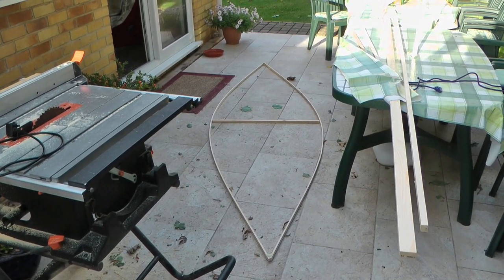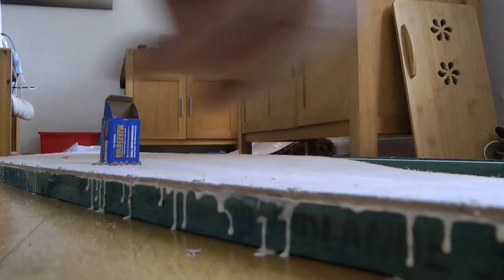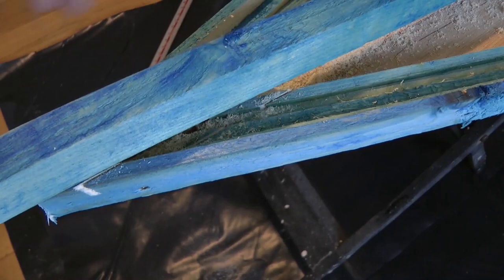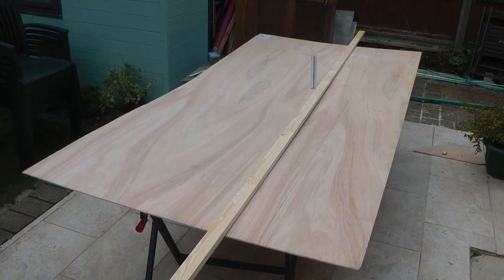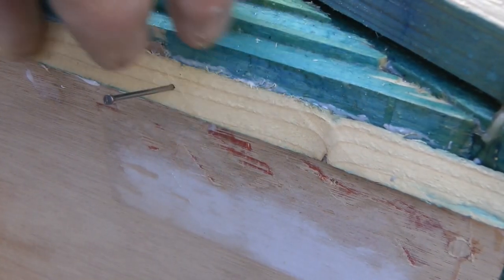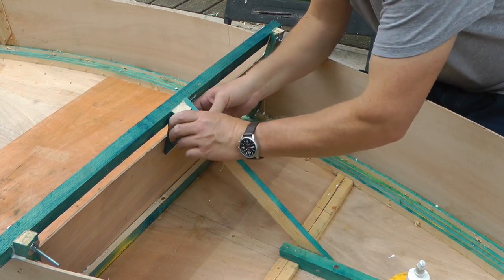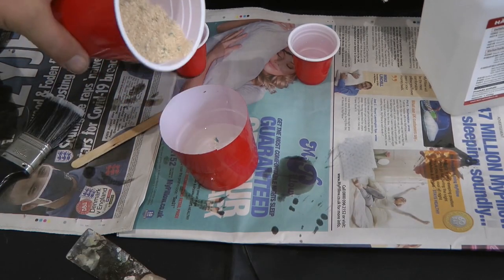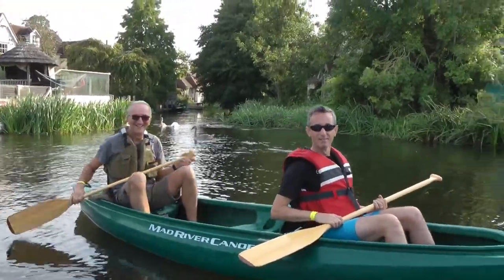DIY self build homemade design plywood wooden kayak fishing canoe boat UK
Here is the full how to build Diy shed built home design plan plywood kayak canoe boat float test and then a 24 mile trek down the river Stour from Sudbury to the Sea S2C. Diy self build home design plan plywood kayak canoe boat epoxy eskimo paddle jewson screwfix toolstation tile batten fishing